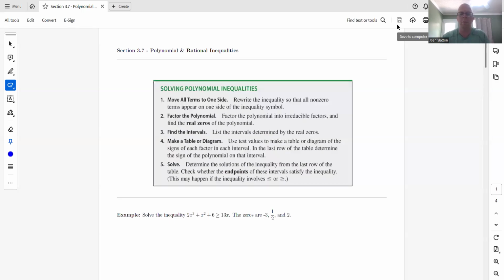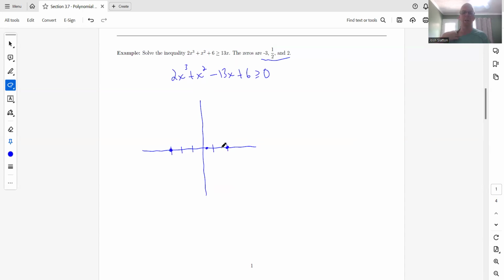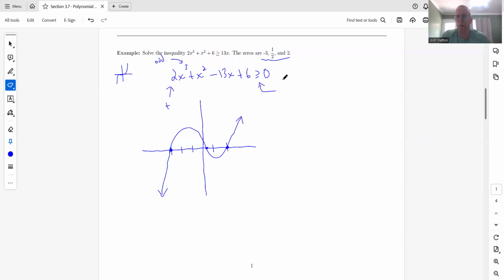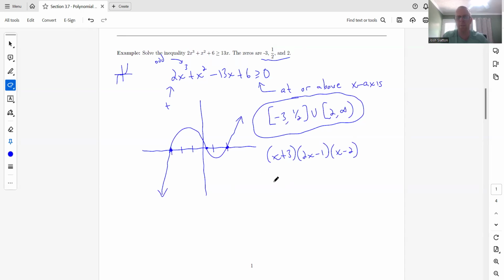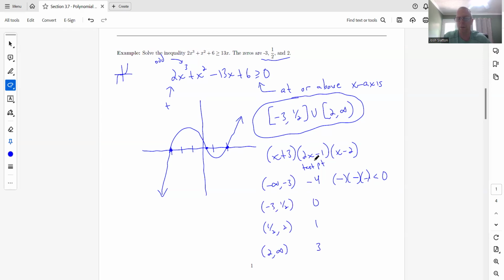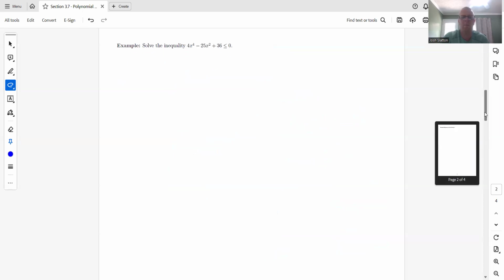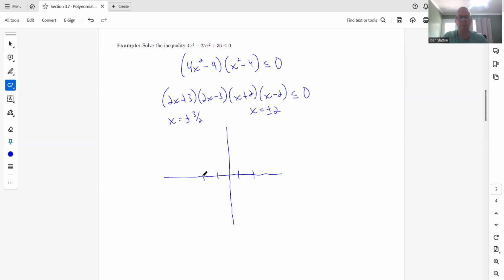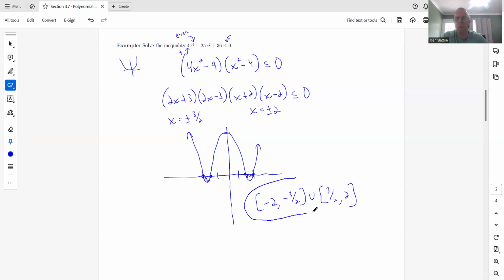Section 3.7 (Part 1) - Polynomial Inequalities